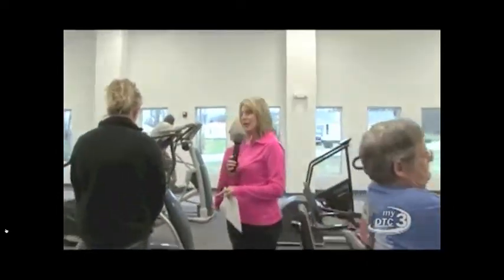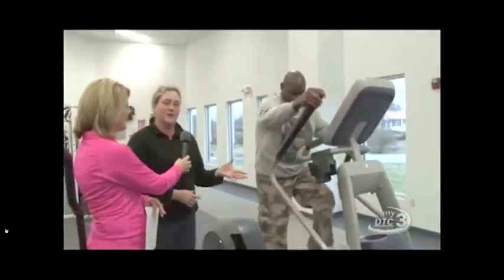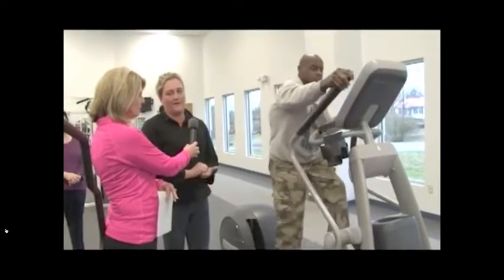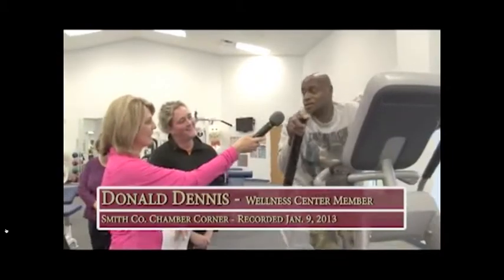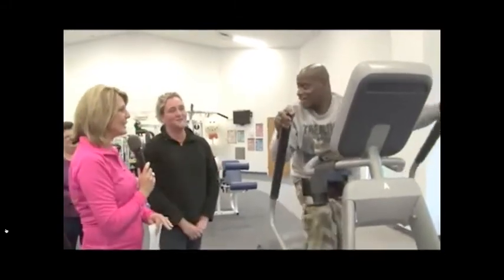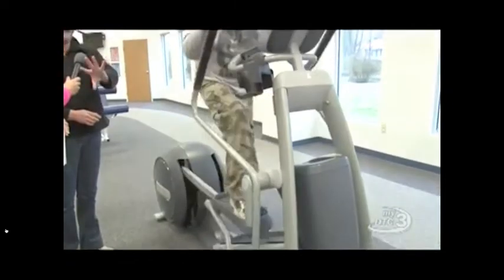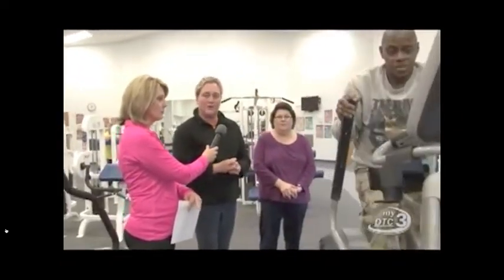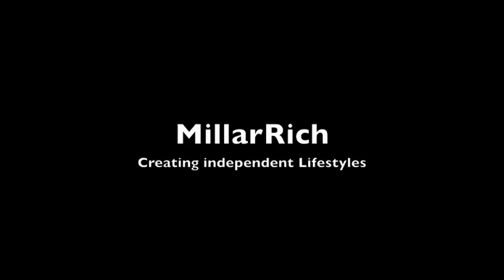Donald at the Gym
Donald is interview by a local TV channel while working out at the gym.